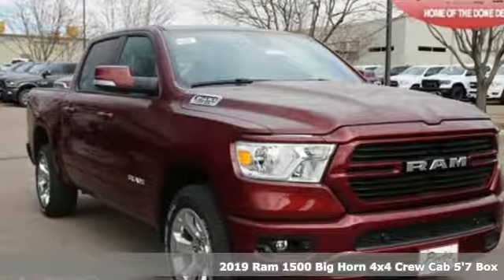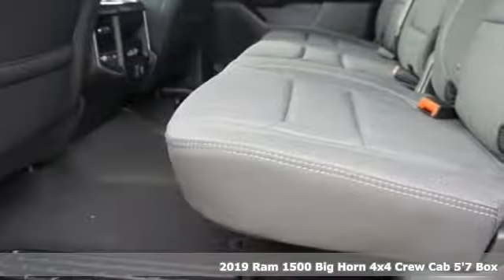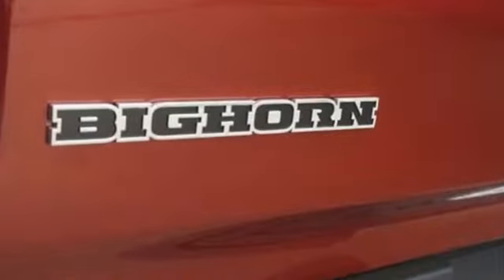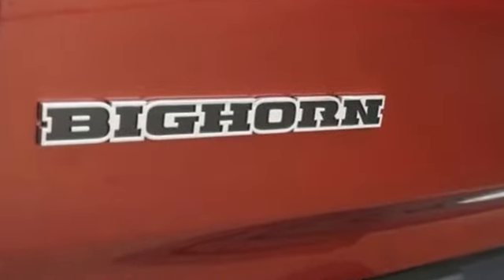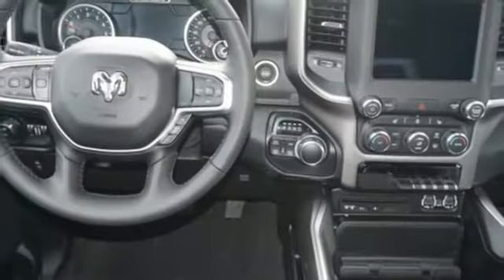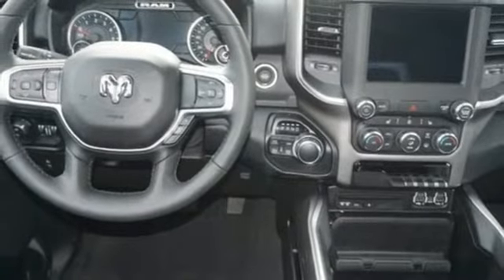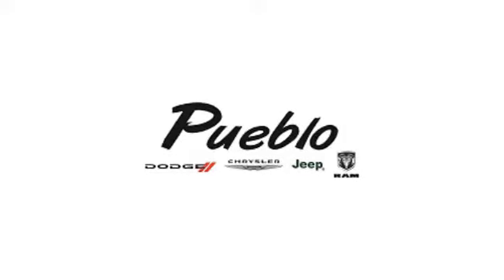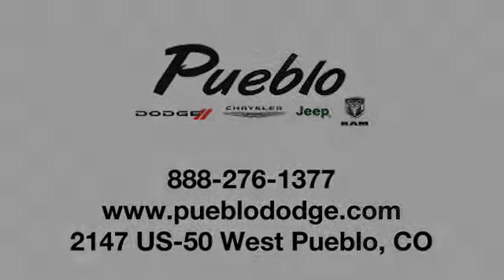2019 RAM 1500 Pueblo CO Colorado Springs, CO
Year: 2019
Make: RAM
Model: 1500
Trim: Big Horn
Engine: 5.7L V8
Transmission: Automatic 8-Speed
Color: Delmonico Red Pearlcoat
Interior: Black
Stock #: R197108
VIN: 1C6SRFFT1KN713926

Address:
2147 Highway 50 West